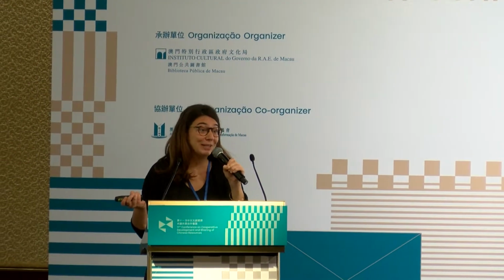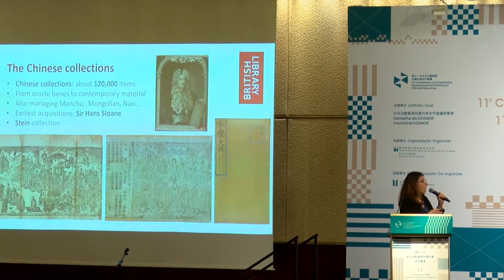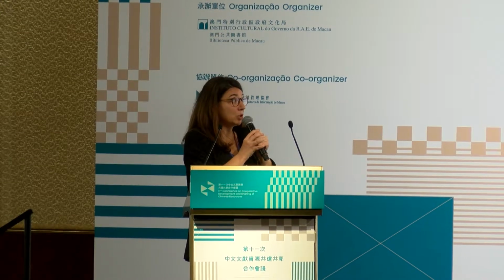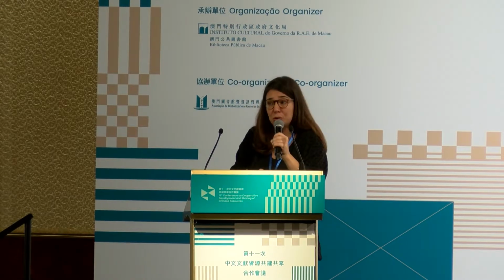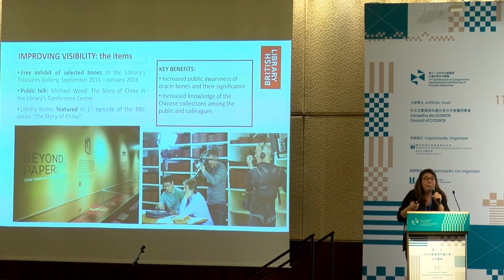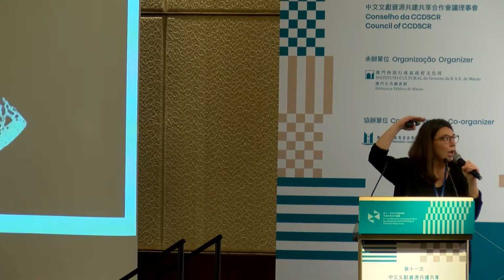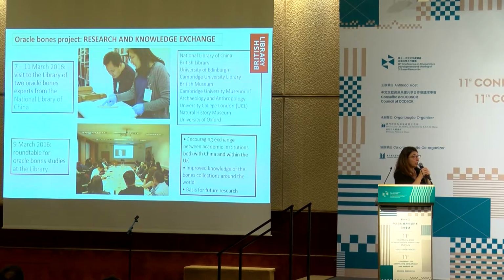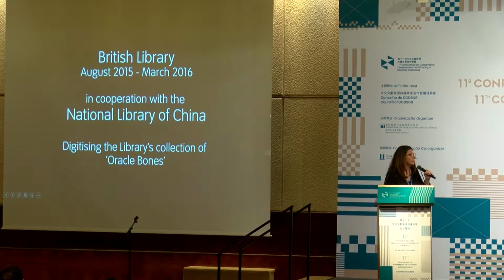The 11th CCDSCR 專題演講：圖書館甲骨藏品數碼化：國際合作項目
專題演講：圖書館甲骨藏品數碼化：國際合作項目
Keynote Speech: Digitising the Library’s ‘Oracle Bones’ Collection: an International Cooperation Project
Discursos: CrossAsia: A Digitalização da Colecção de 'Ossos Oraculares' da Biblioteca: um Projecto de Cooperação Internacional
Ms./Sr.ª Sara CHIESURA

英國大英圖書館東亞館藏負責人
Lead Curator, East Asian Collections, The British Library
Curadora Principal, Colecções do Leste Asiático, Biblioteca Britânica

主持人 / 潘華棟博士
澳門大學伍宜孫圖書館館長
Moderator / Dr. Paul W. T. POON
Librarian, University of Macau Wu Yee Sun Library
Moderador / Dr. Paul W. T. POON
Director, Biblioteca Wu Yee Sun da Universidade de Macau